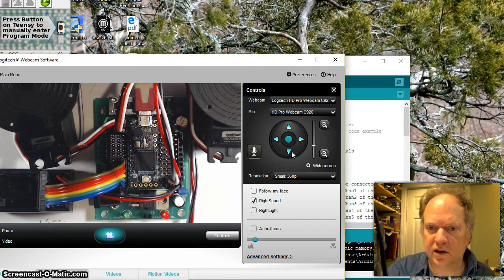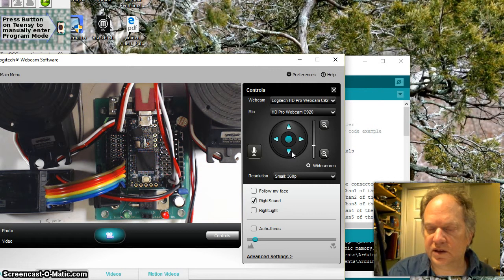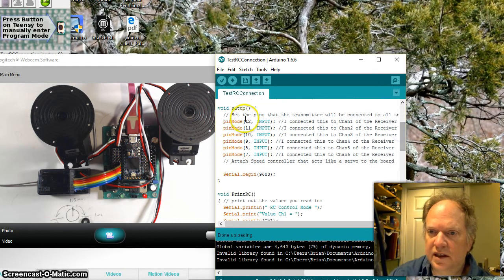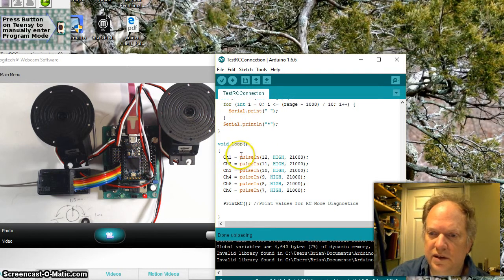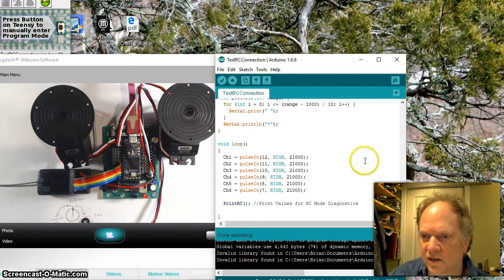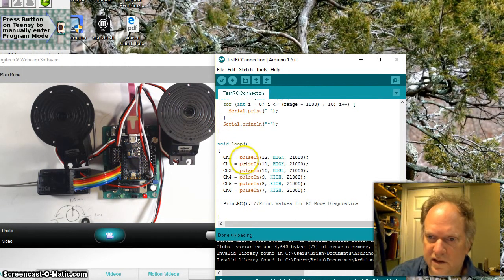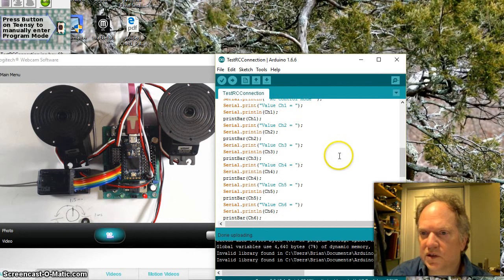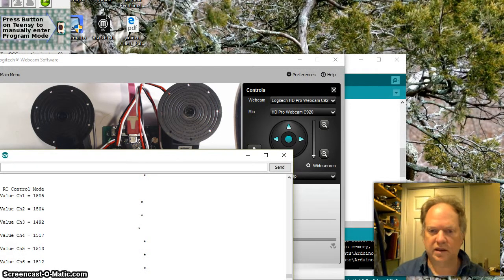Testing RC Connection on a Teensy with Arduino